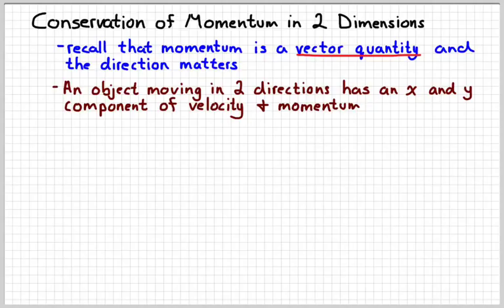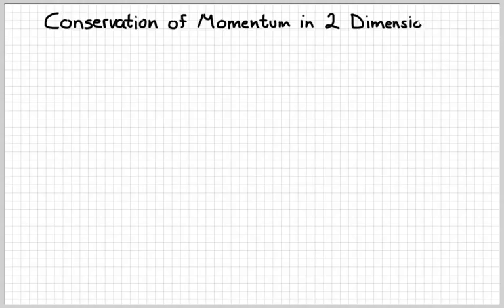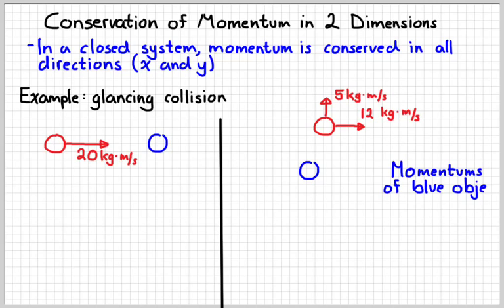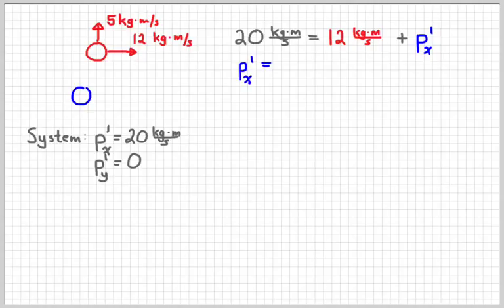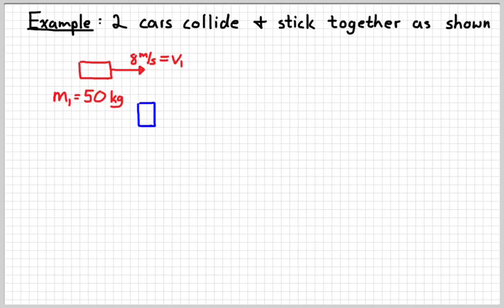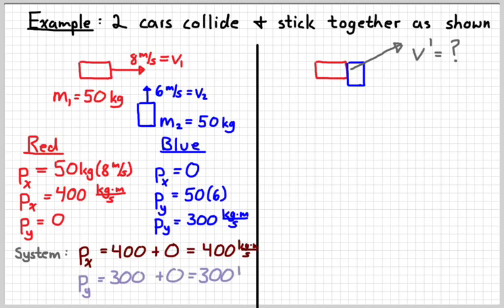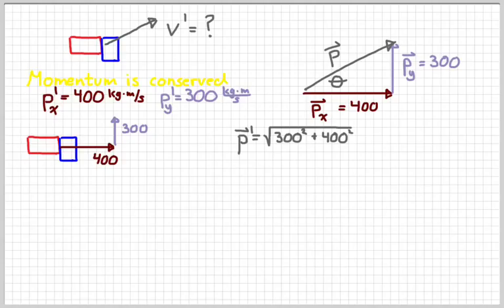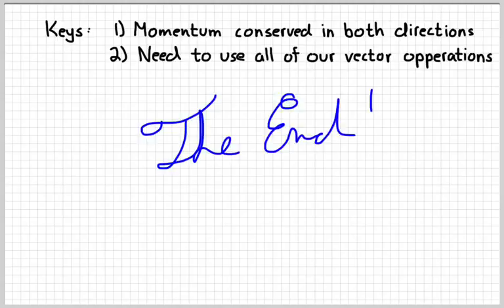Momentum in 2D